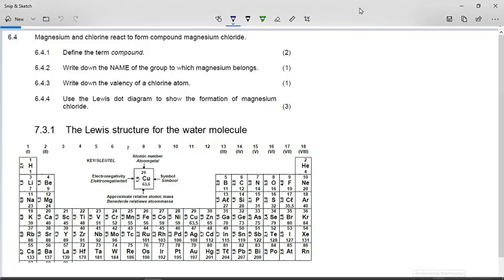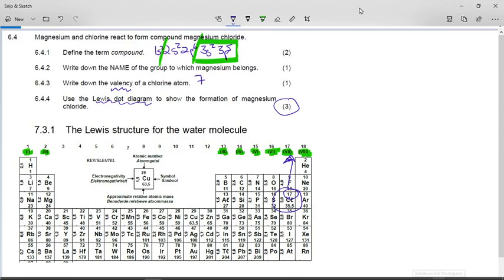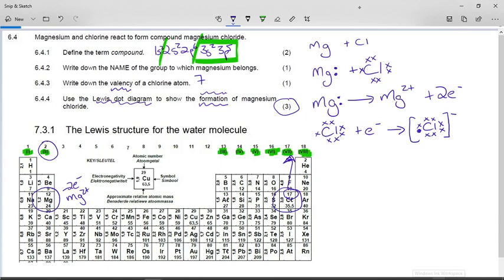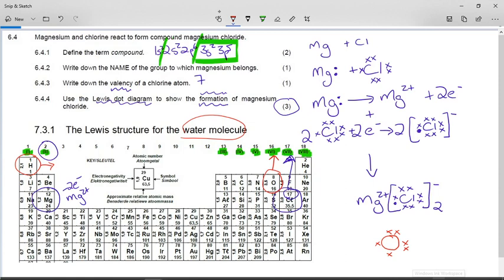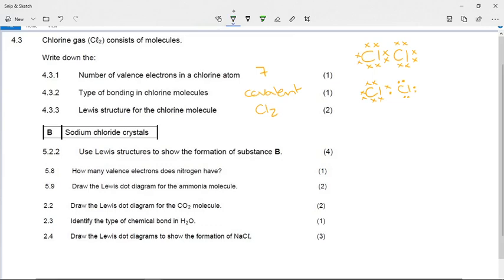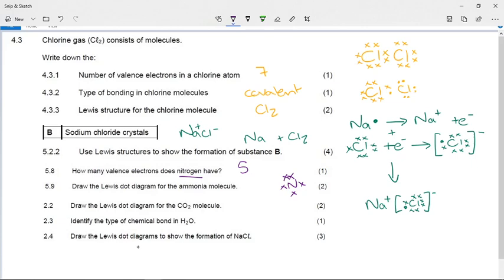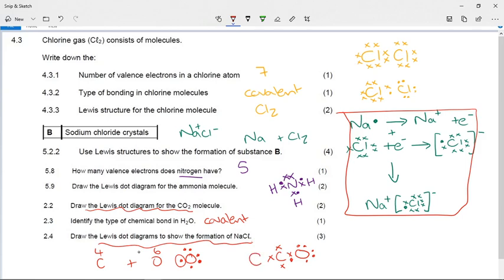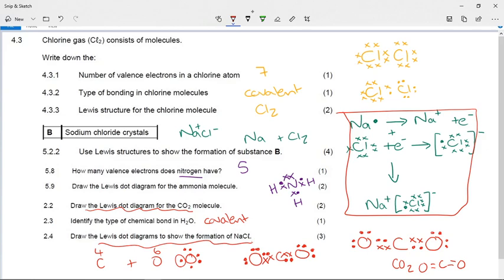PS10 Lewis Dot Diagrams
A selection of Lewis Dot Diagrams from past paper questions